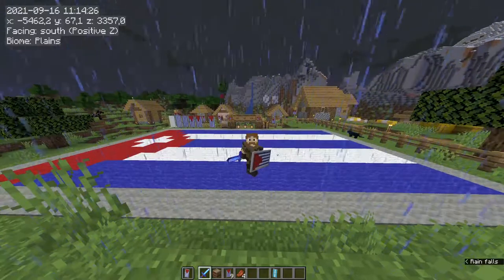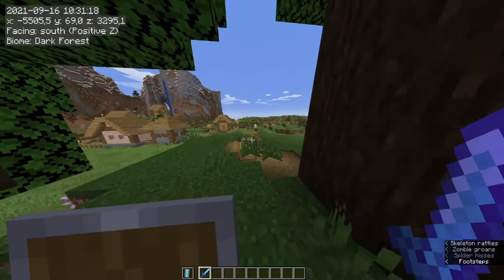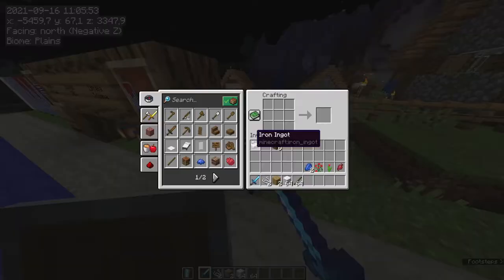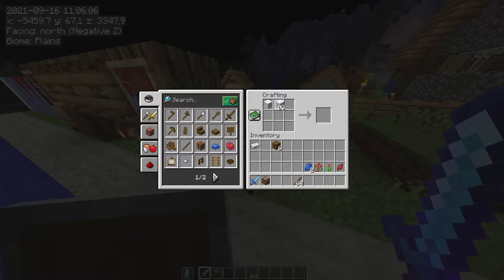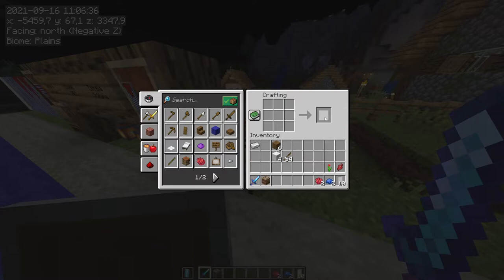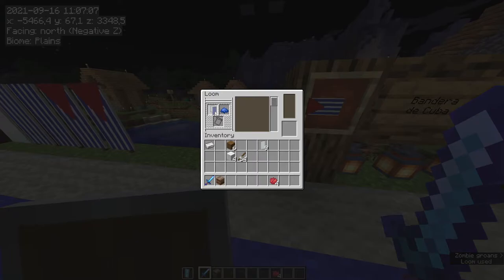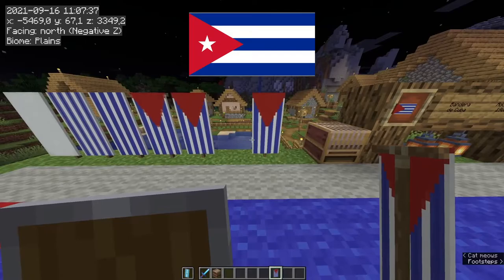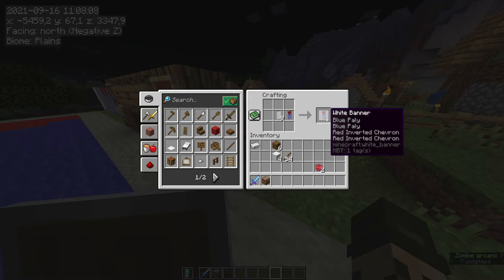Minecraft: Cuba banner tutorial | How to make the flag of Cuba as a banner in Minecraft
In this tutorial I will give you a step-by-step guide on how to make the flag of Cuba on a banner in Minecraft using the loom.

Also includes bonus tips on how to put the Cuban banner on your shield, and suggestions to when you can use the flag of Cuba on a banner in your Minecraft gameplay.

You need:
A Loom (2x string and 2x planks)
Min 1x white banner (six white wool + one stick)
1x Flower Charge
2x White Dye
2-4x Light Blue Dye
1x Shield (for Java edition only)

This tutorial works best in Java edition. Made in Minecraft 1.17.1
All music licenced through Envato Market.